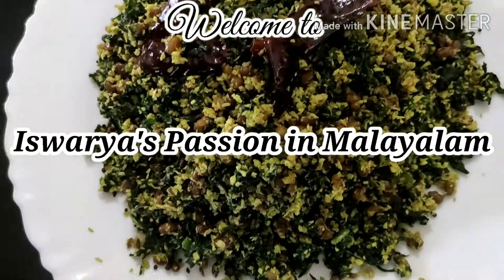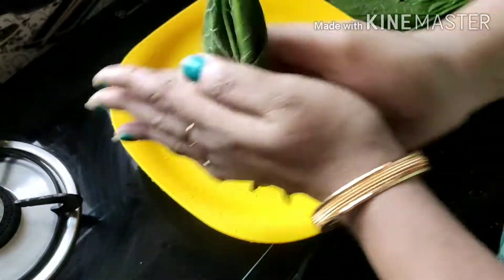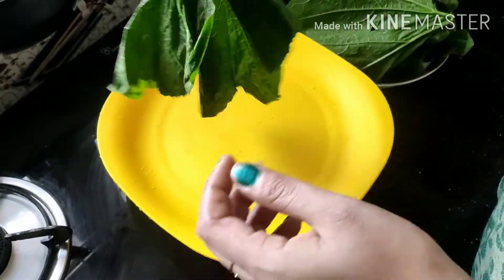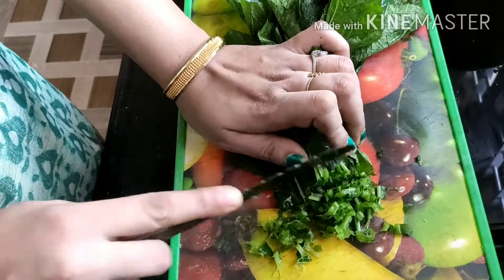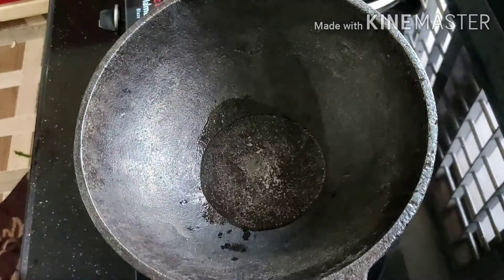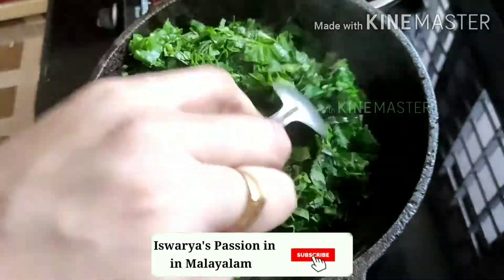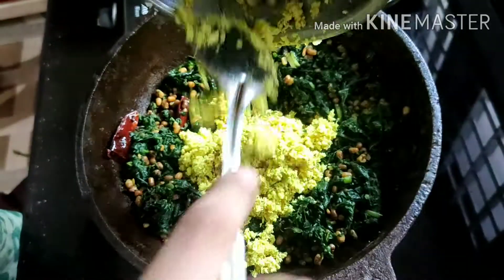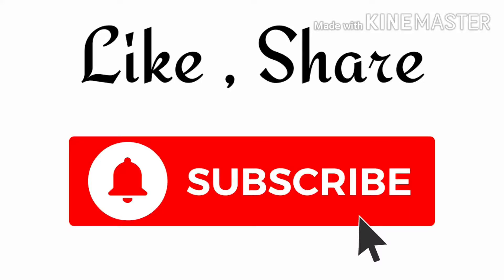പിയണി ഇല തോരൻ ഉണ്ടാക്കുന്ന വിധം | Iswarya's Passion in Malayalam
Hello friends , ഇന്നത്തെ വീഡിയോയിൽ പിയണി ഇല തോരൻ recipe ആണ് കാണിക്കുന്നത്.